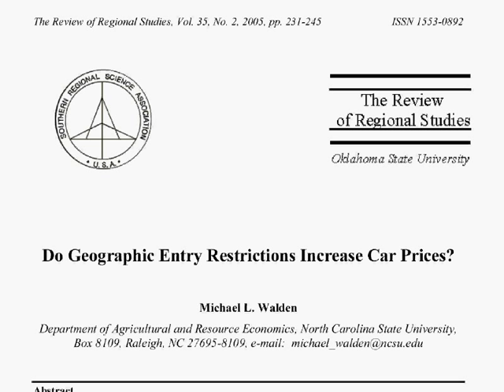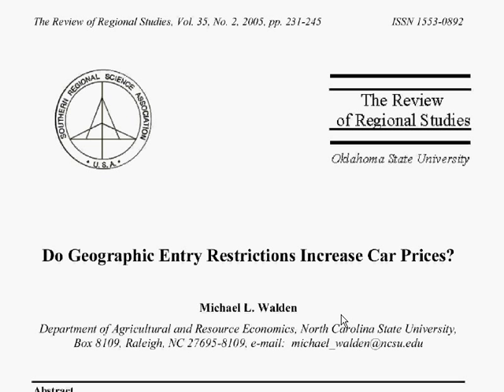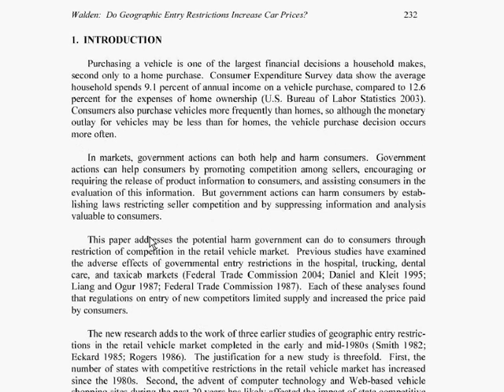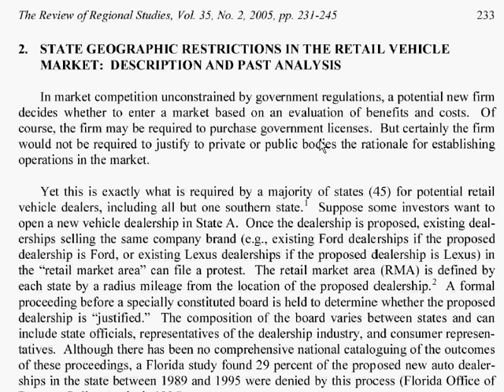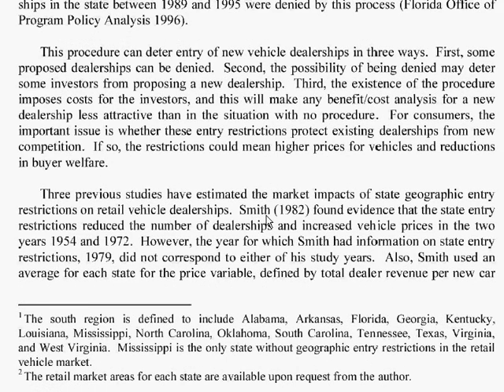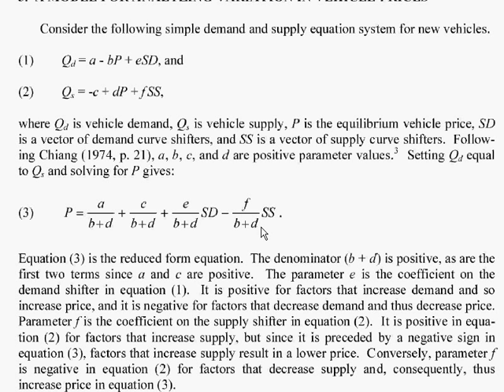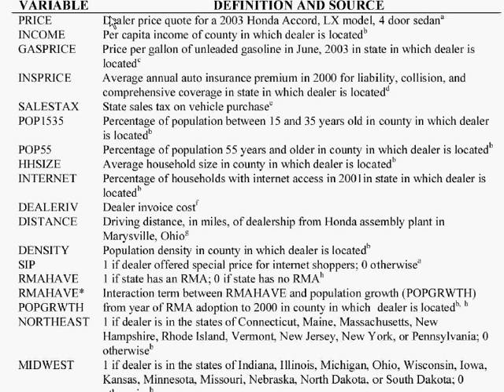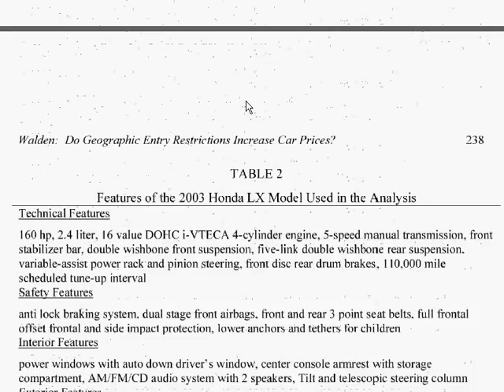4 Using Econometrics c.avi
Here we look at a real research study, and evaluate it.